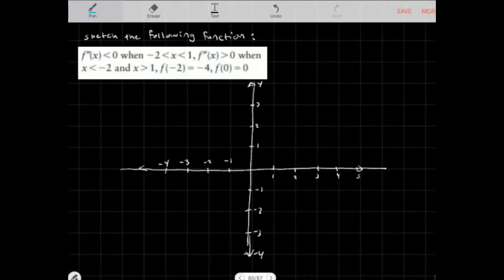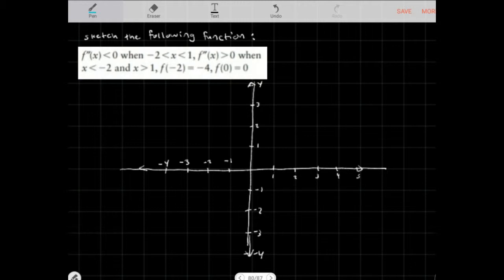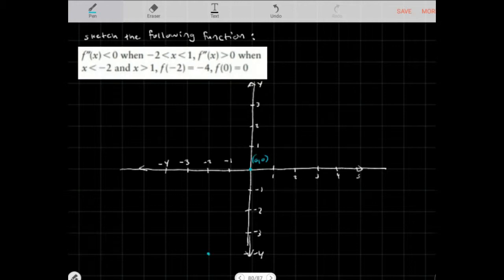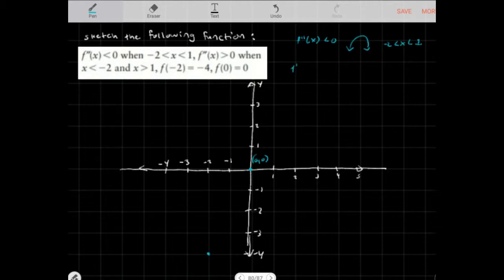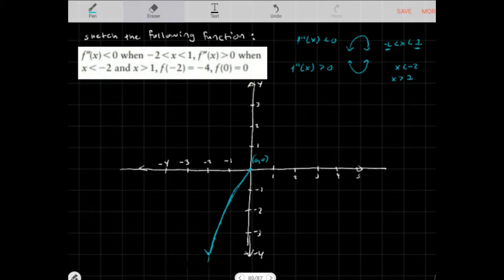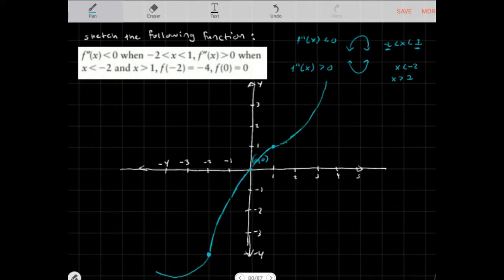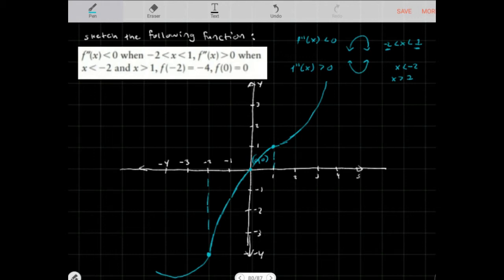Section 3.3.2 - Sketching with intervals of concavity Ex.1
Sub section 3.3 - Second Derivative Test
Example 1

Description: Application of the second derivative test in curve sketching.